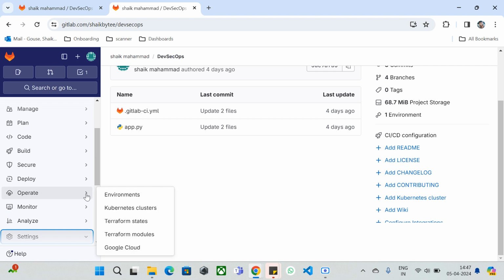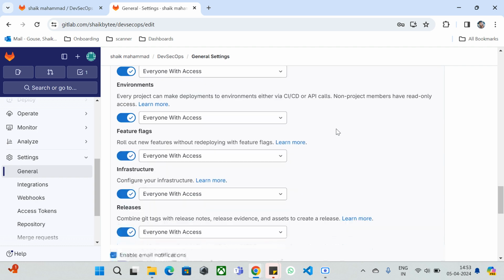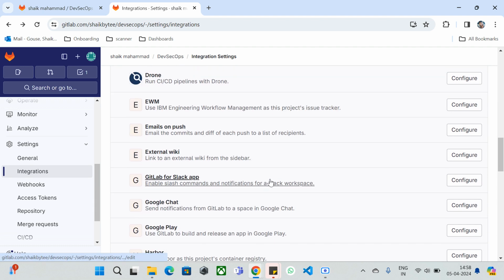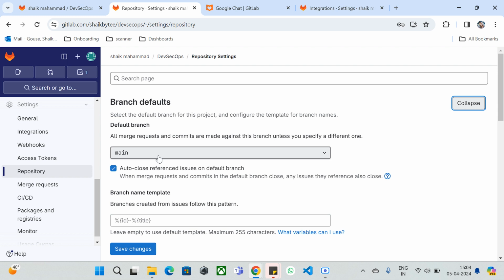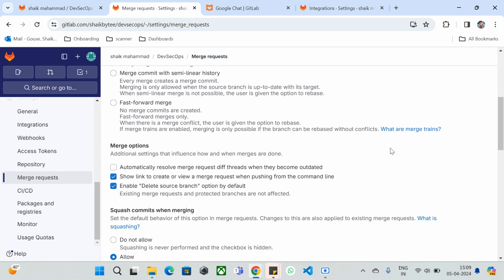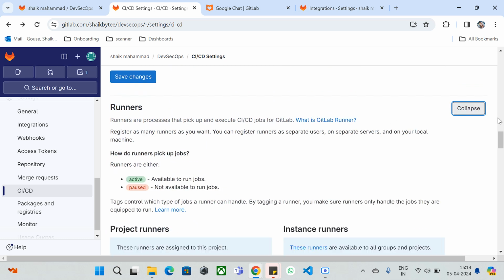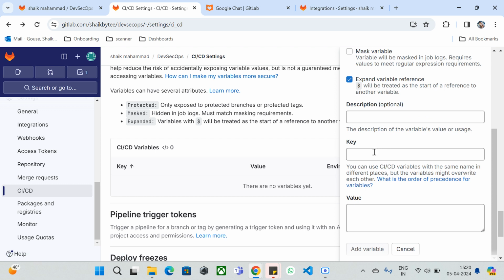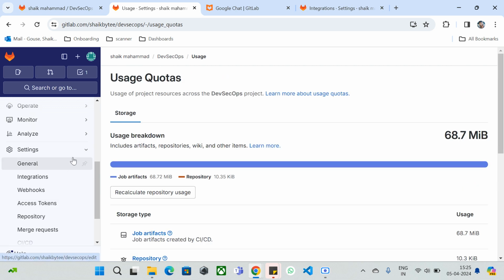Mastering Project Settings in GitLab: A Comprehensive Guide @CodeKamikaze | Gitlab CICD | SCM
Embarking on your GitLab journey but feeling overwhelmed by project settings? Fear not! This beginner-friendly video is your ticket to mastering GitLab's project settings with ease.

Join us as we break down the complexities and demystify the settings that drive your project's success. From basic repository configurations to advanced collaboration tools, we'll walk you through each setting in plain language, making it accessible for everyone, regardless of your experience level.

Learn how to tailor permissions, set up issue boards, integrate CI/CD pipelines, and more, all in a way that's clear and straightforward. Say goodbye to confusion and hello to confidence as you navigate GitLab like a pro.